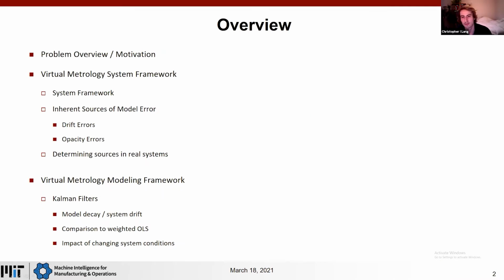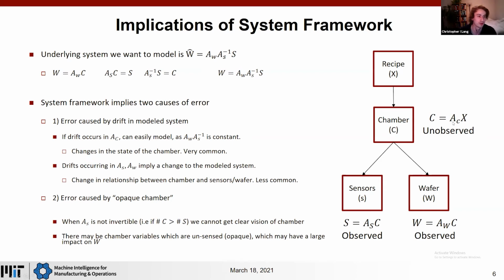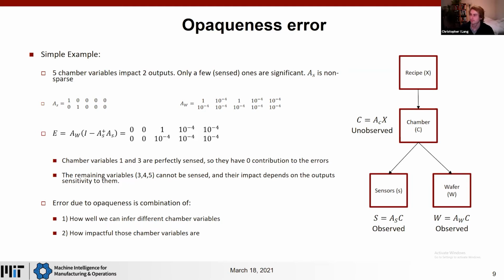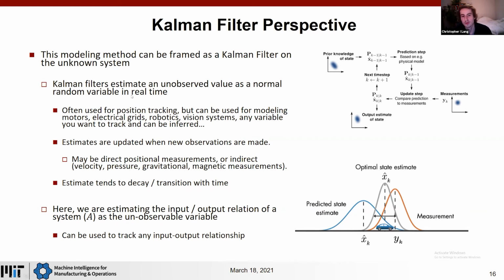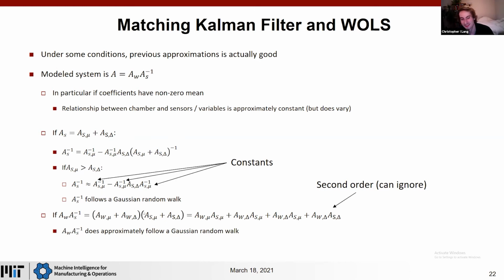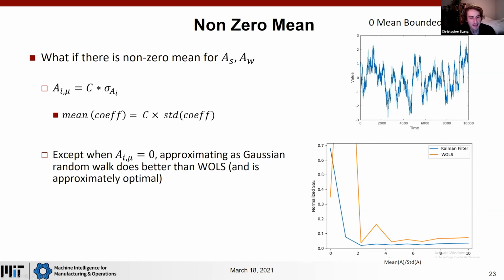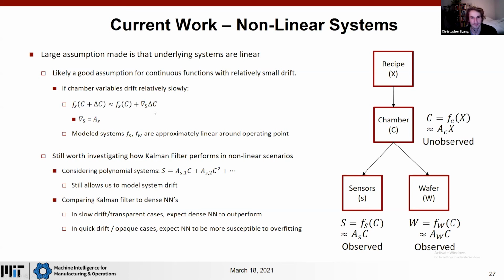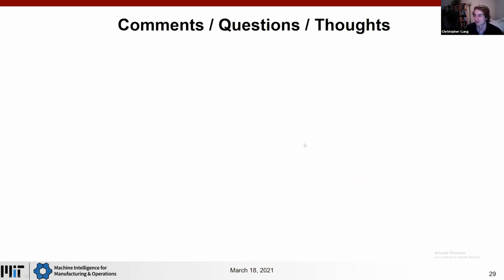Virtual metrology and system frameworks for semiconductor fabrication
Presented by Chris Lang